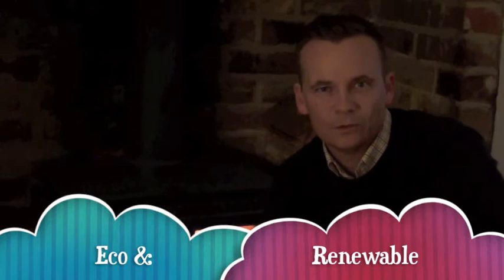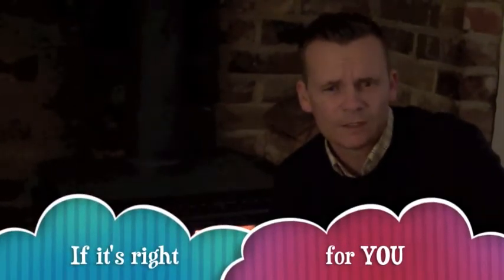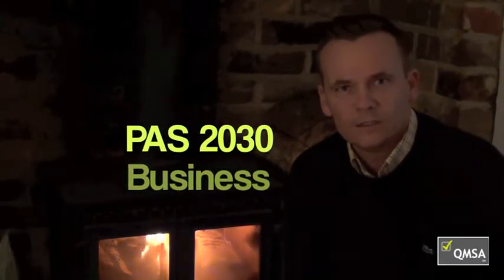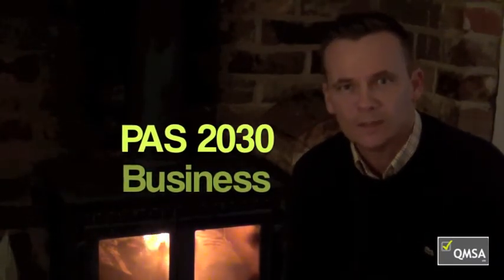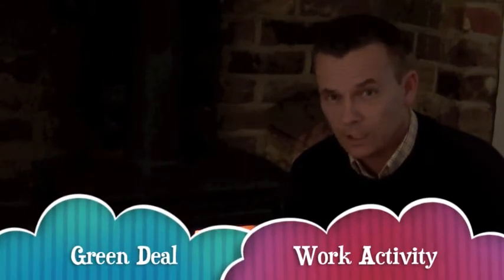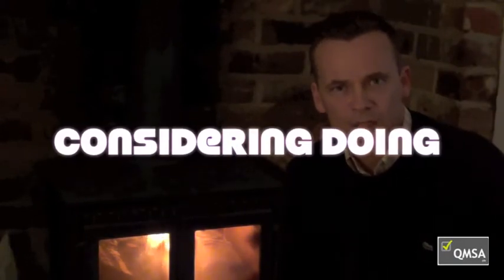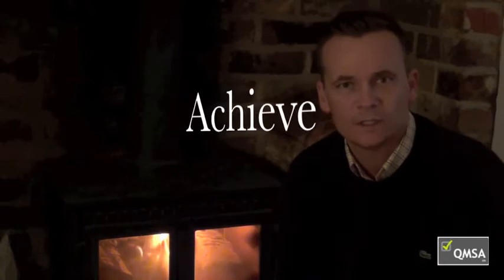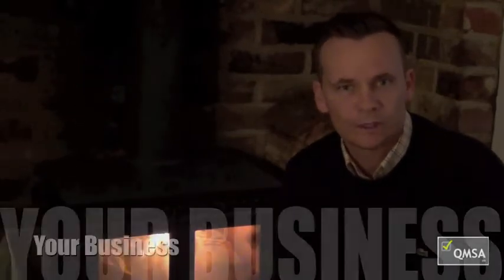PAS2030 Green Deal ECO and Renewables Training (GDER)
An overview of the award winning GDER training package from Andy Flook, preparing your business for PAS2030 and work under the Energy Company Obligation (ECO) and Green Deal.